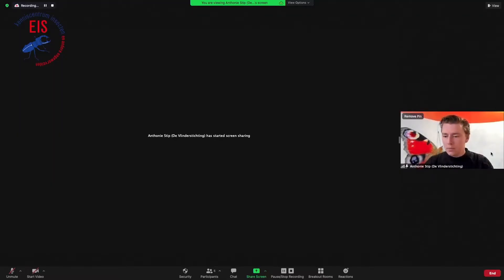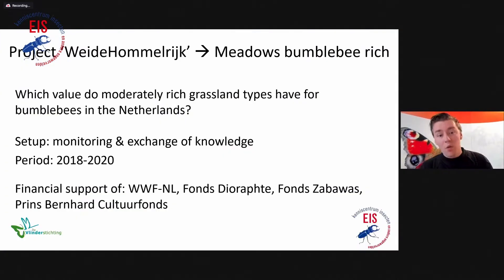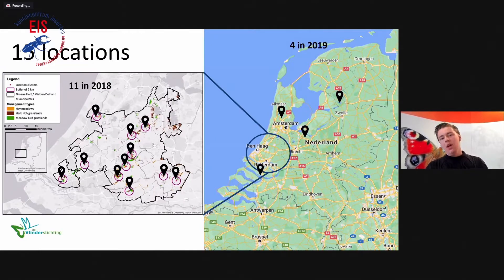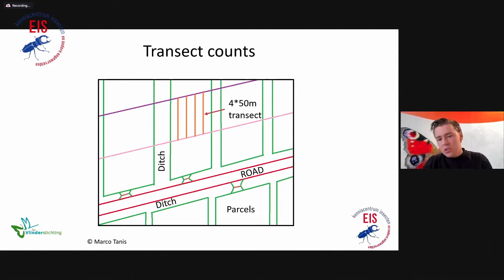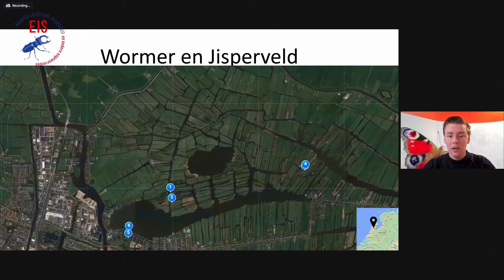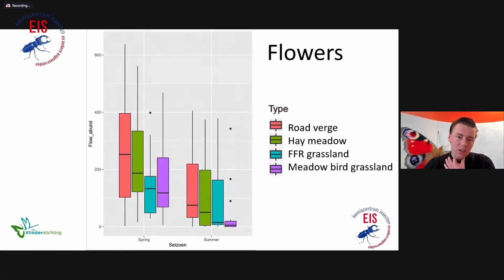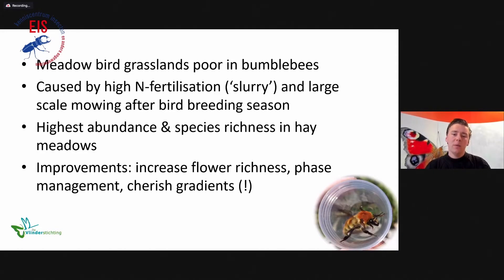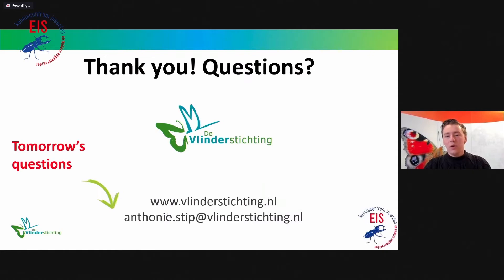European Bumblebee Conference 2021: 04 Bumblebees in Dutch meadows by Anthonie Stip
04 Bumblebees in Dutch meadows - Anthonie Stip (Dutch Butterfly Conservation)
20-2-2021